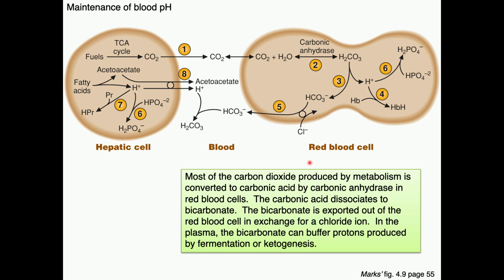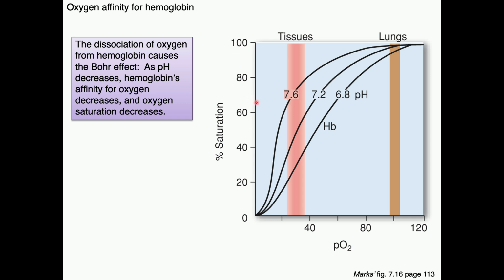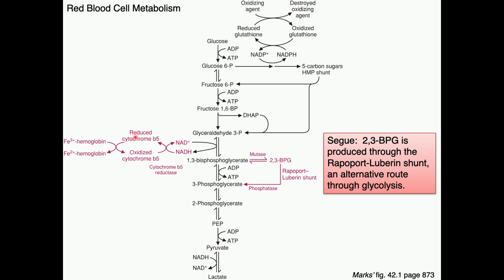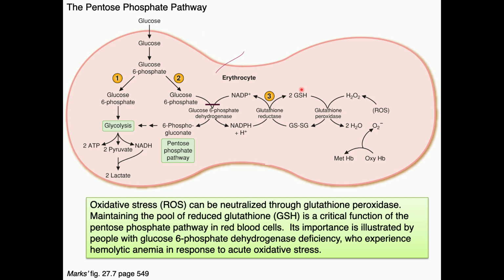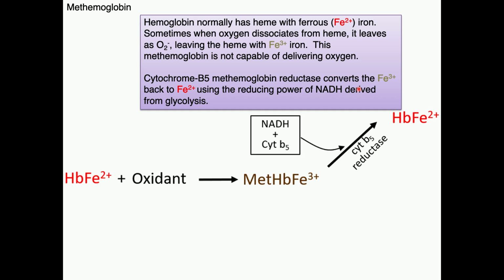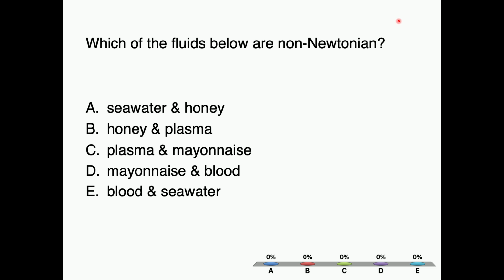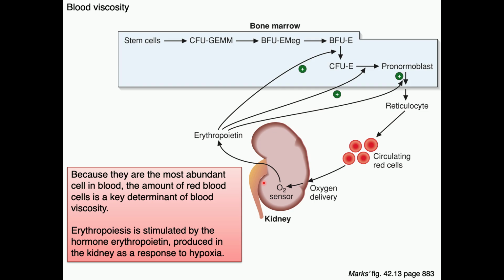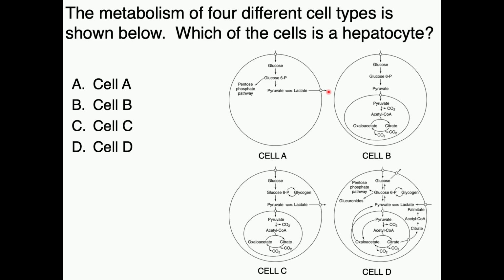Medical Biochemistry Plasma & RBC Metabolism 2 SKILDUM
Continued discussion of plasma and red blood cell biochemistry and the clinical disorders therein.